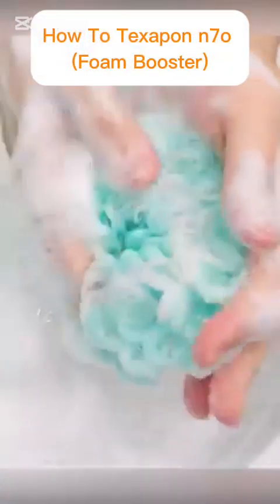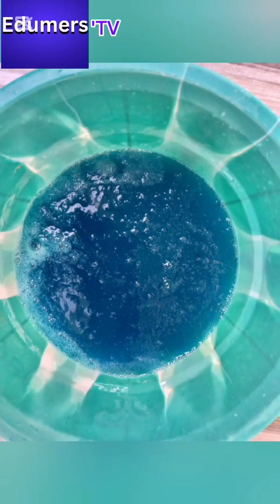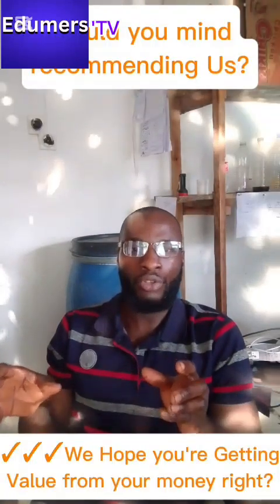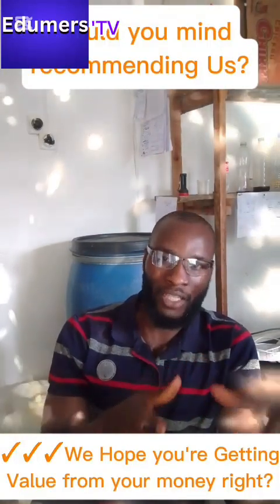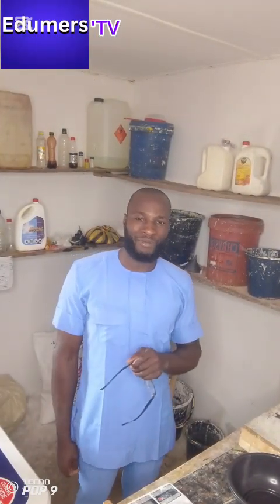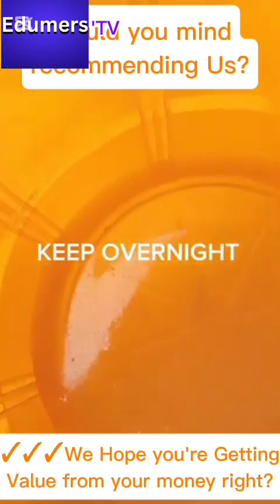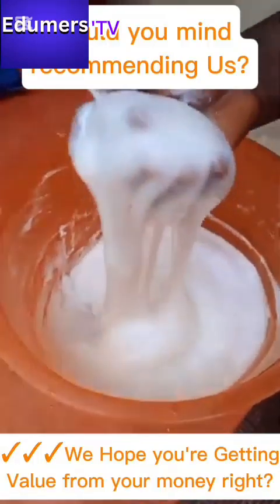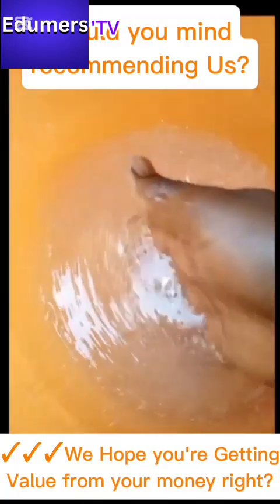Lesson 3: How to make your own Foam Booster at home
Lesson 3: How to make your own Foam Booster at home for your homemade commercial laundry bar Soaps production